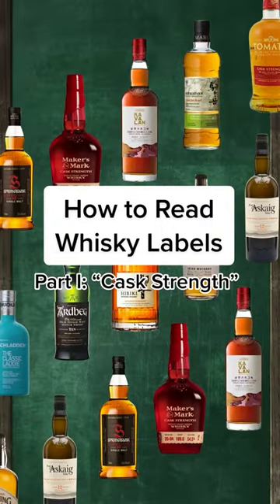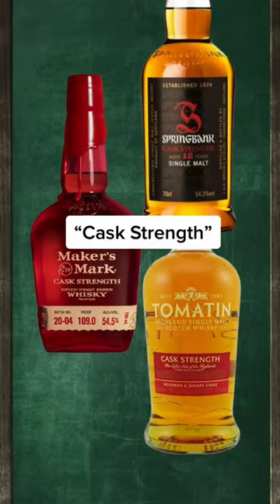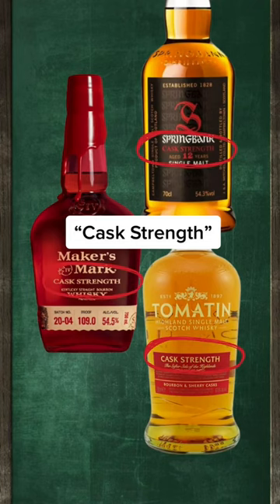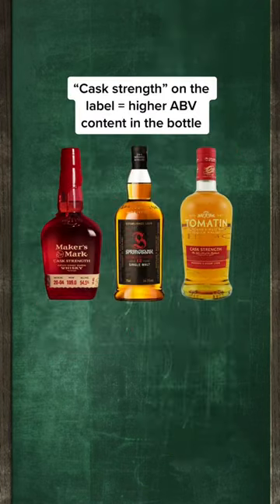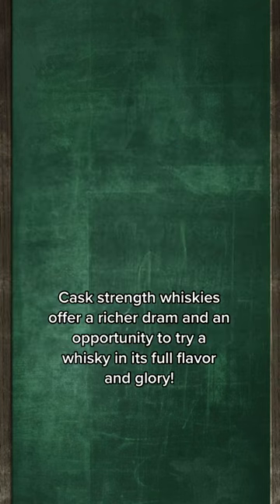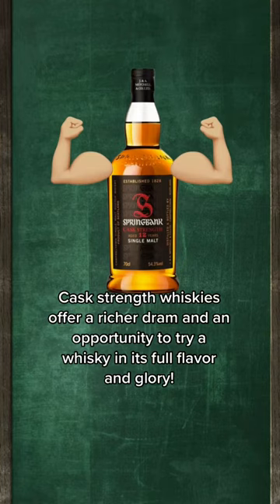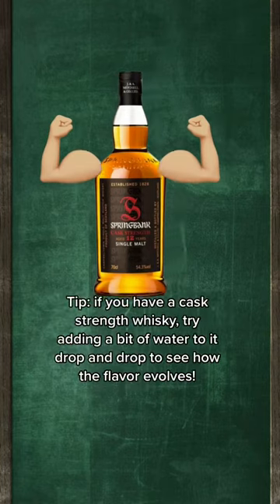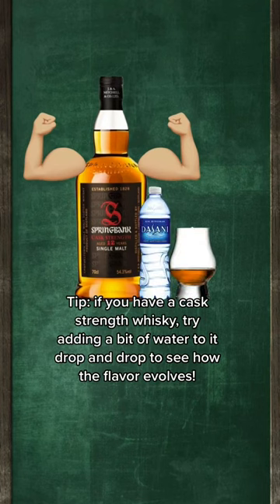What is "cask strength" whisky? (whiskey labels explained)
How to read Whisky Labels! Part 1. Now you may have seen the term “Cask Strength” on the label of a whisky bottle. So what does that mean? Basically, it means bottle in your hand will have an especially high alcohol concentration.

You see, when a whisky has just emerged from cask maturation, the distiller will usually add water to the spirit and dilute it down to about 40% ABV before bottling it for sale. In contrast, Cask Strength whisky is bottled straight from …well.. the cask! It therefore retains the same alcoholic strength as when it emerged from the cask, at about 60% ABV. Many whisker fan seek out cask strength whiskys because they want a richer dram so they can taste the whisky in its full flavor of glory, but it can also sometimes taste quite harsh. if you get your hands on one, we recommend adding drops bottled water bit and bit to your whisky to see how the flavor evolves as you dilute it yourself.